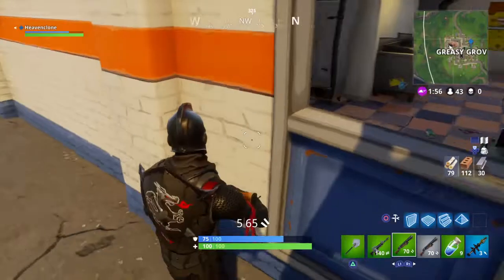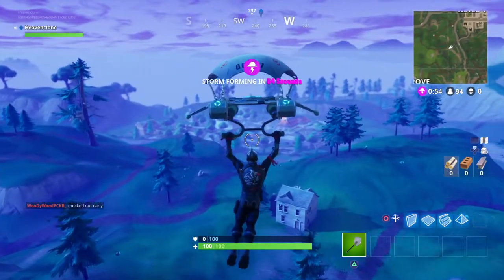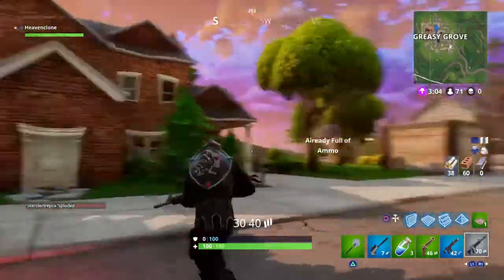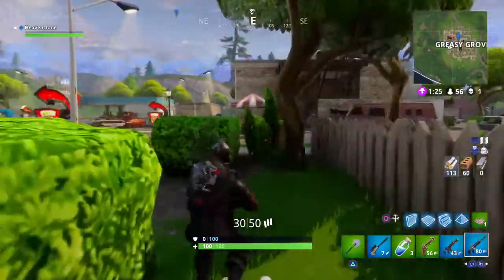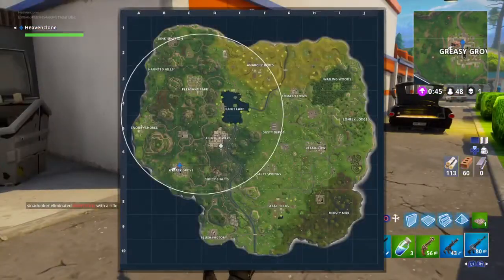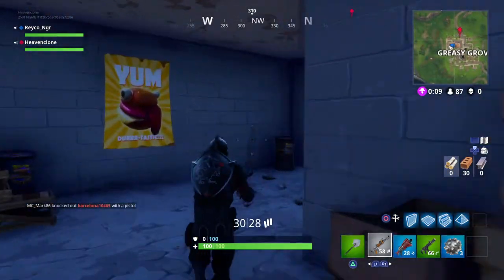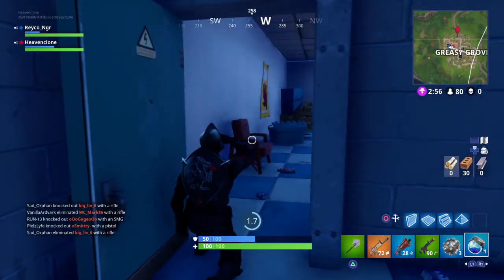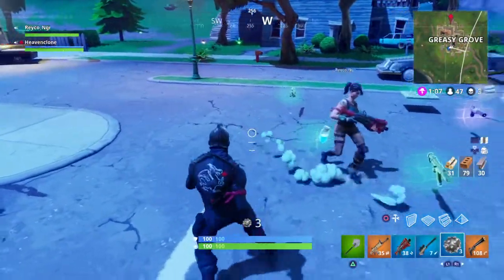GREASY GROVE BEST LOOT ROUTE + CALLOUTS | In-Depth Guide | Fortnite Tips & Tricks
In this video, I give you guys all the info you need to dominate in Greasy Grove.